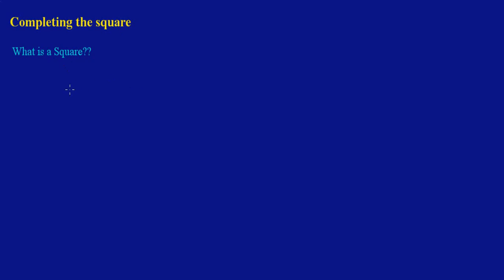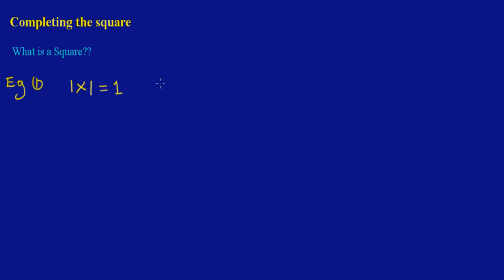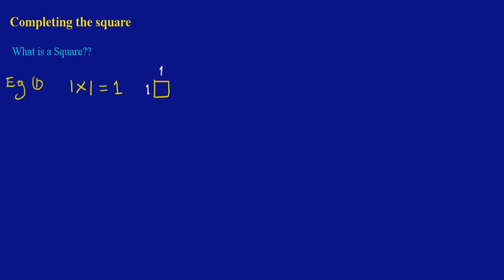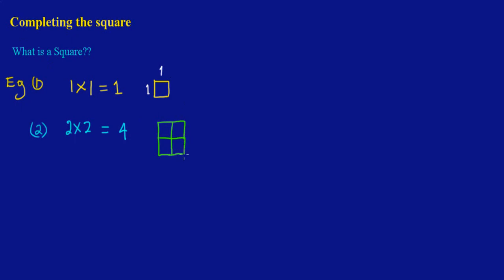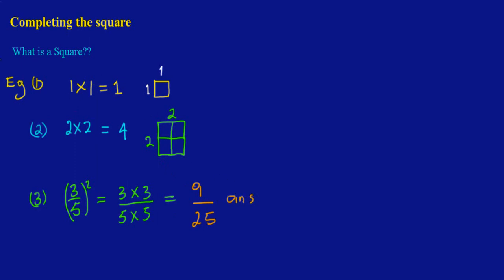EX 1: Completing the Square: What is a Square Part 1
Explaining the meaning of a square